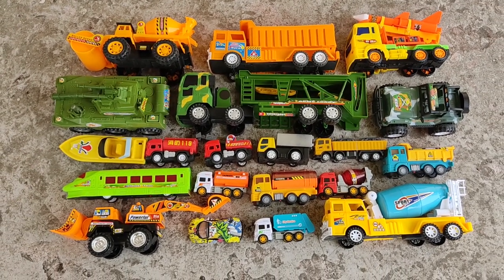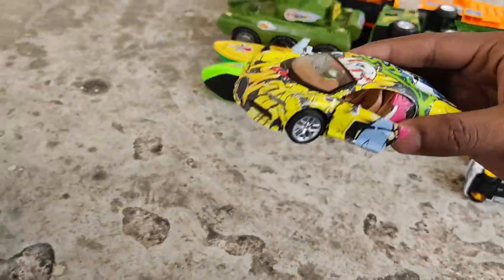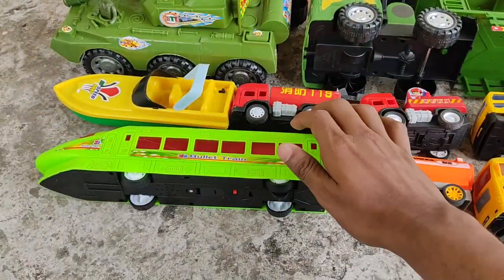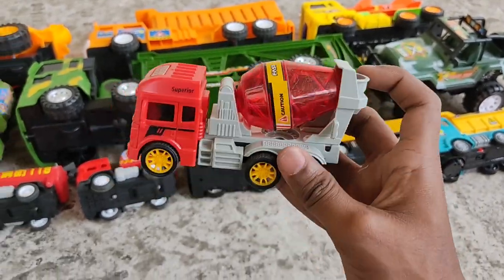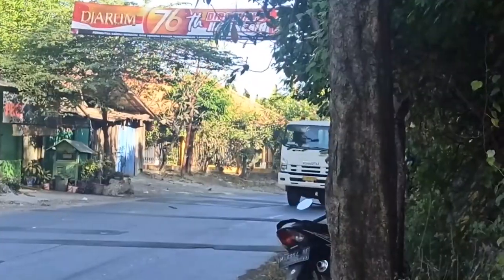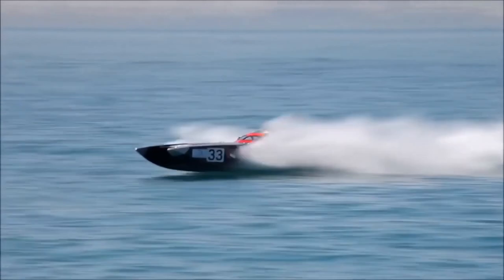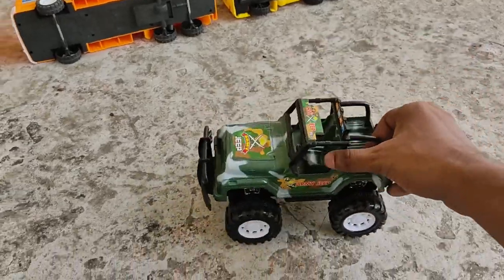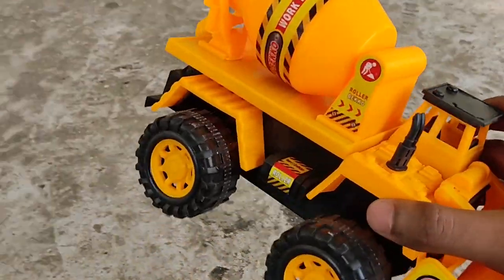Tank, roller truck ,concrete mixer , bullet train, cement mixer, cement truck ,speed boat, excavator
Tank
Bullet train
concrete mixer
roller truck
Missile launcher truck
car carrier truck
animal carrier
Car carrier
army car
Plane
Bus
School bus
garbage truck
double decker bus
excavator
bike
speed boat
police car
monster truck
crane
transformer car
fuel truck
truck
cement mixer
ambulance
spider car
fuel truck
garbage truck

This video contains elements and actions only for mature audience over 14 years old.